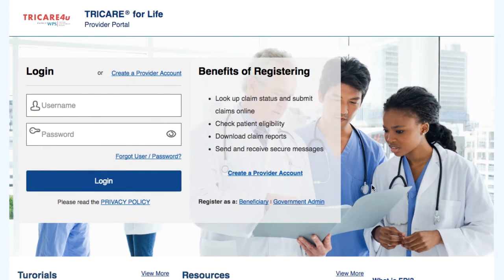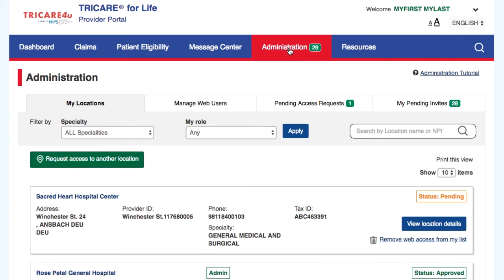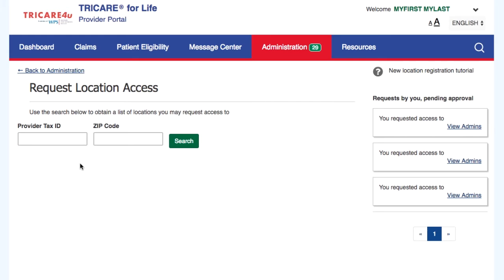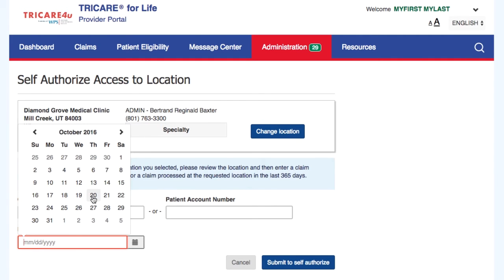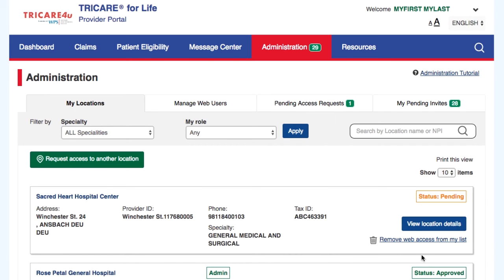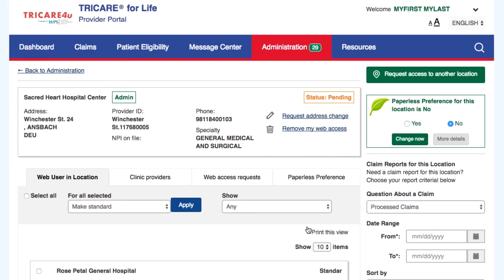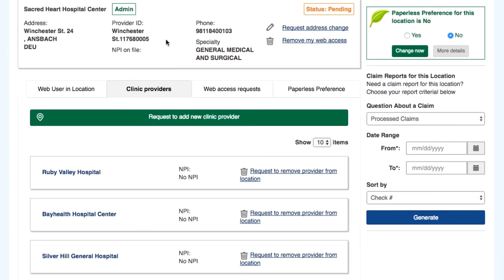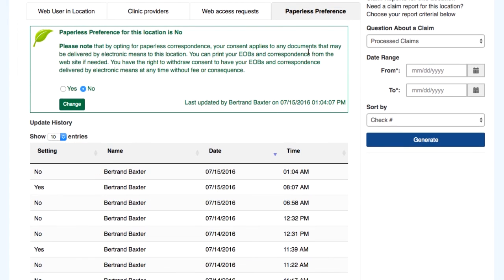TDEFIC providers- Administration/Locations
Video Tour demonstrating your ability to administrate your provider locations in order to view payments, claims, secure messages as well as submit claims